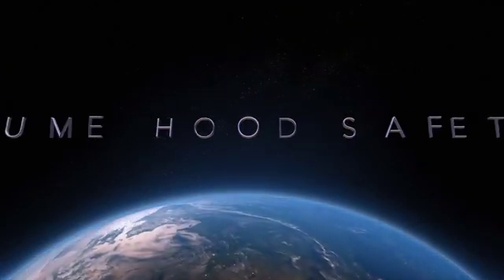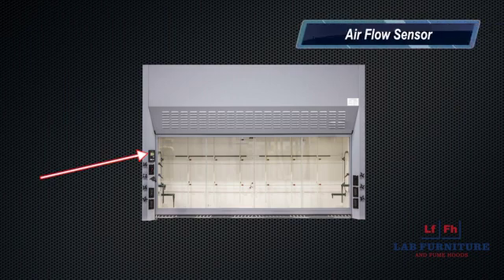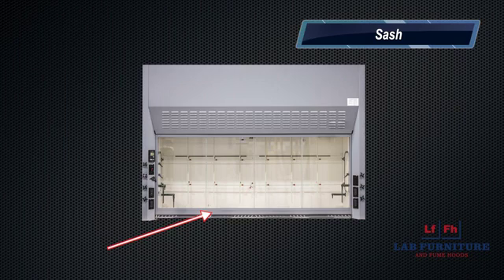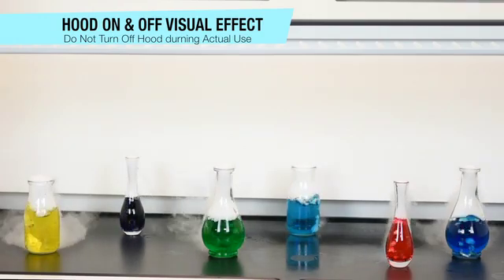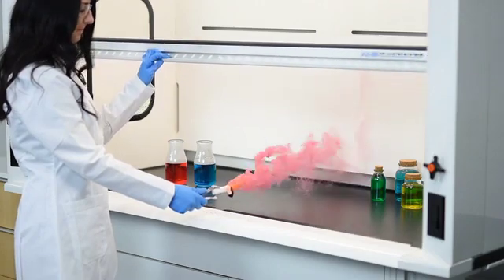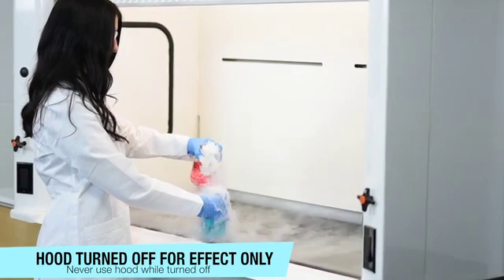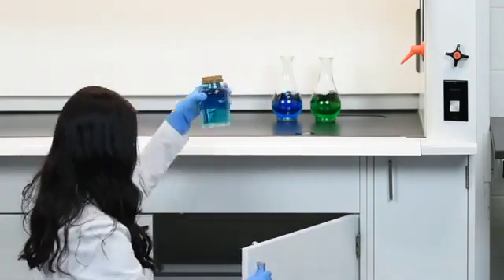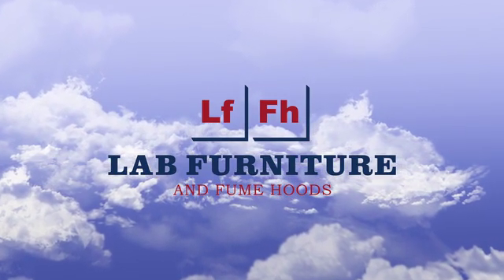Fume Hood Safety Video 1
We are proud to offer an informative approach to fume hood safety when considering fume hoods for your laboratory design and planning.